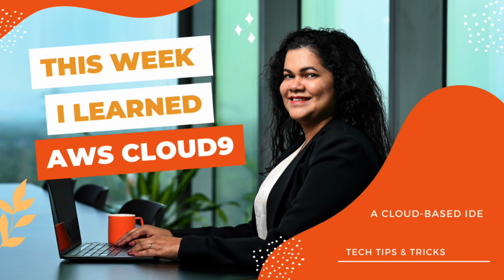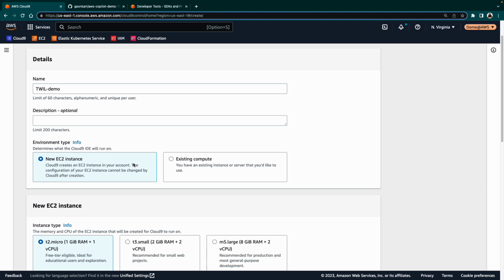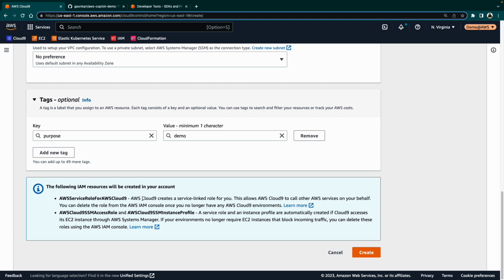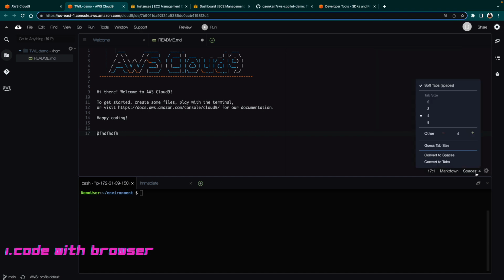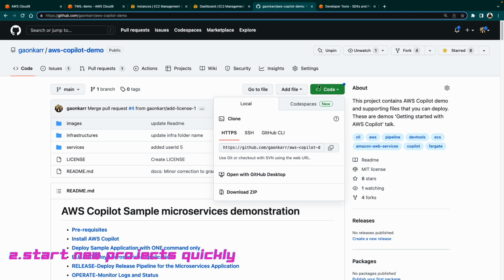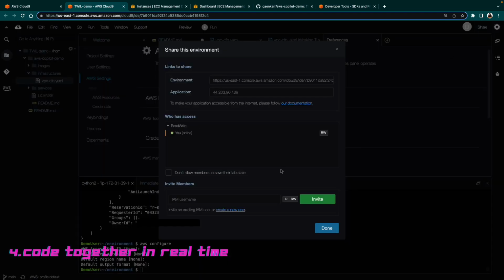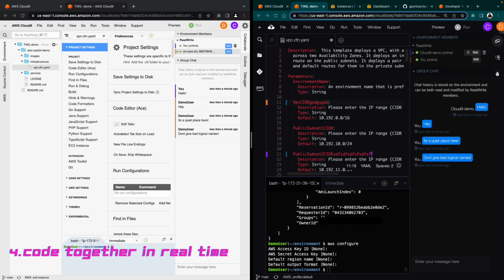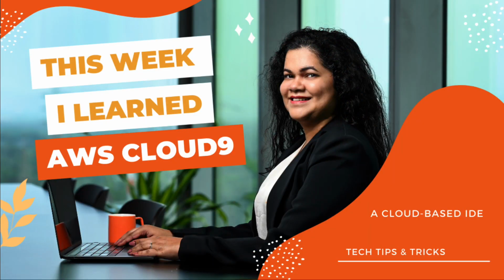AWS Cloud9, cloud-based IDE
This Week I Learned (TWIL) is a weekly series where we learn a new tool, tip or tricks in tech. This week I am showcasing AWS Cloud9, a cloud-based IDE that helps programmers develop software code efficiently..

We will learn how to create environment, benefits and caveats of the service. Feel free to scroll at below timeline.

00:00 Introduction
00:31 What is an IDE?
01:09 AWS & IDEs
07:35 Benefit 1 : Code with Browser
11:42 Benefit 2 : Start new projects quickly
12:55 Benefit 3 : Direct terminal access
14:33 Benefit 4 : Code together in real time
17:51 Caveats
20:25 Wrap Up

If you find value in my content, please be sure to give it a thumbs up as it truly motivates me and I know that someone is watching ☺️

Suggestions :
If you want me to demo or try a new fun tool, suggest below in comment section.